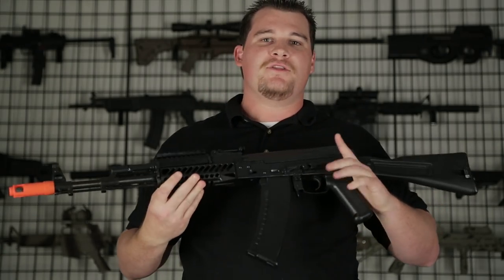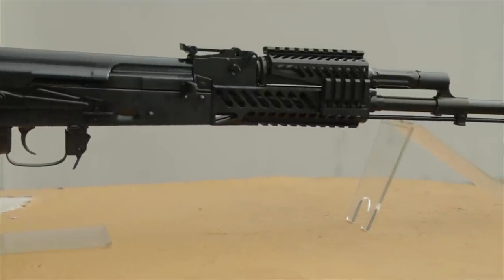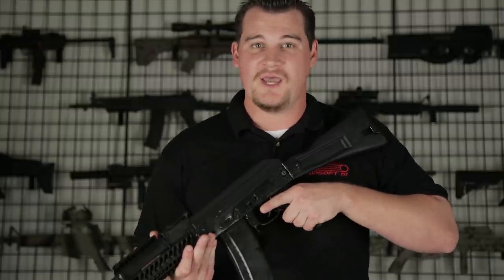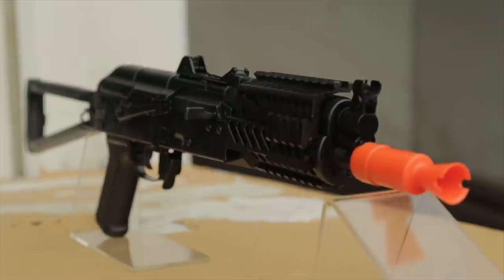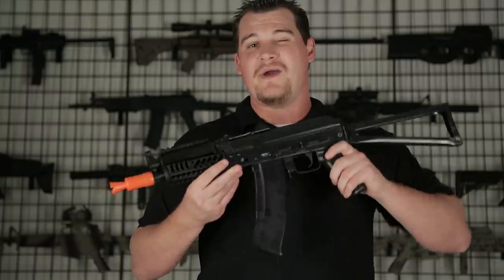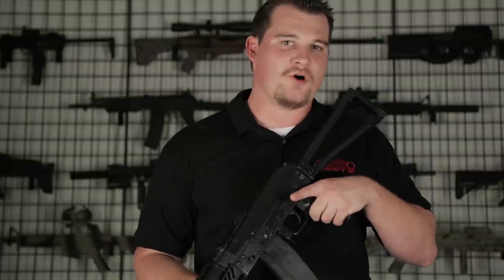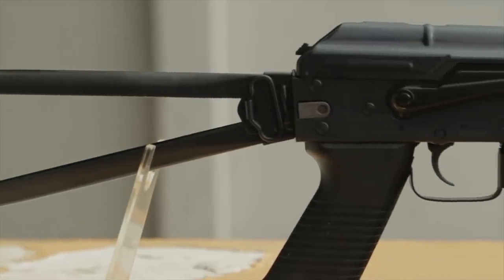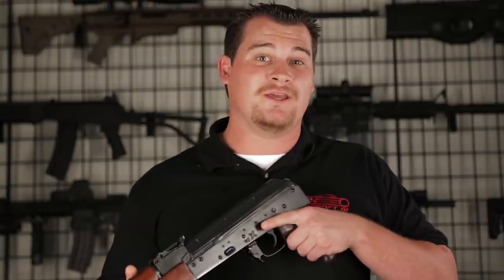E&L AK Overview Part 1 - Airsoft GI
E&L AKs are by far the most realistic and durable AEGs in the airsoft world today.  They are manufactured in the exact same way as actual AKs and utilize the same materials too.  Check out the newest models to be added to the E&L AK family!